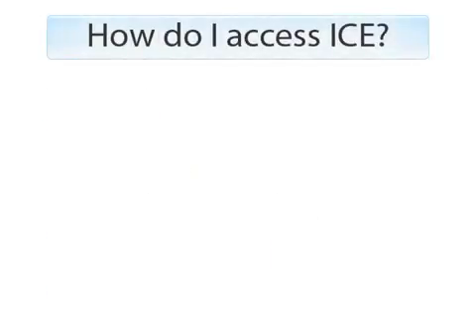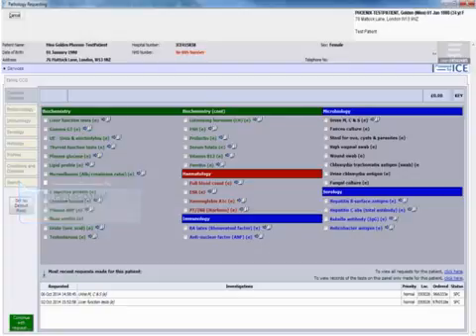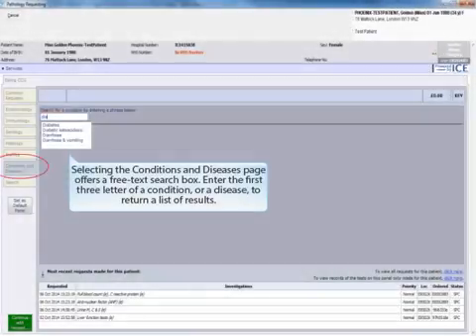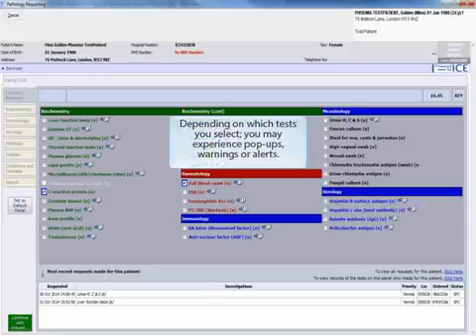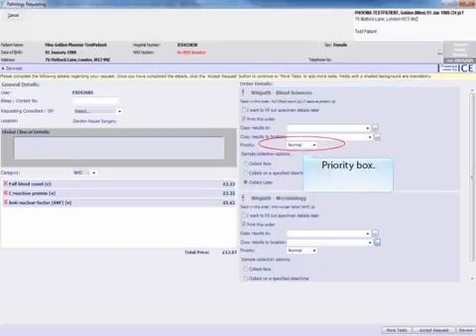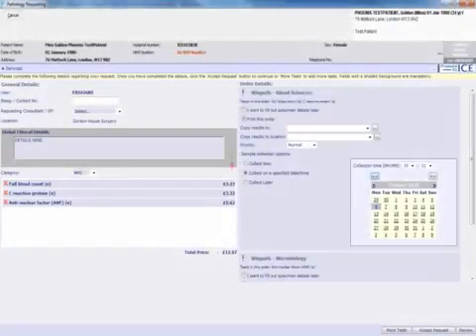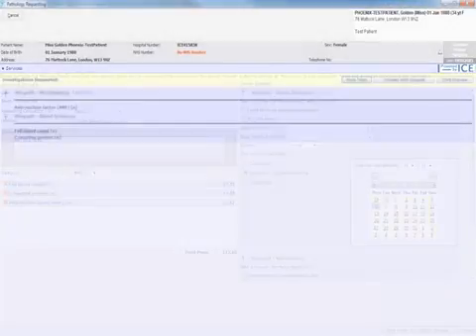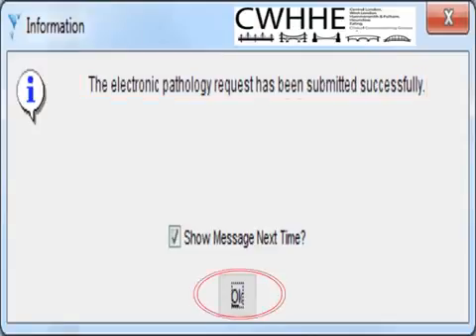Diagnostic Cloud tutorial